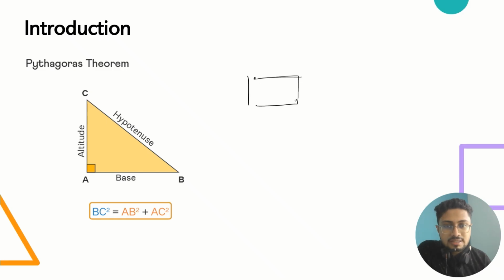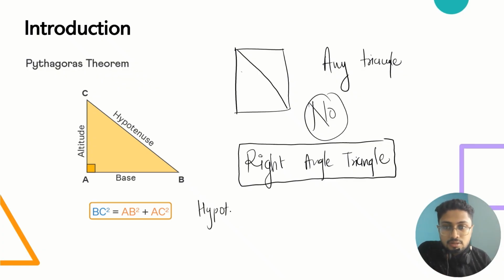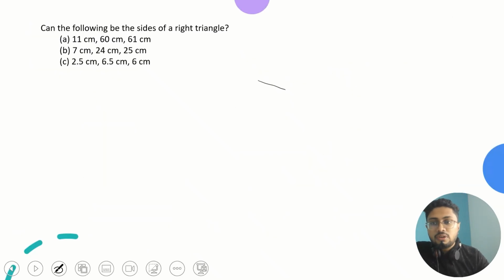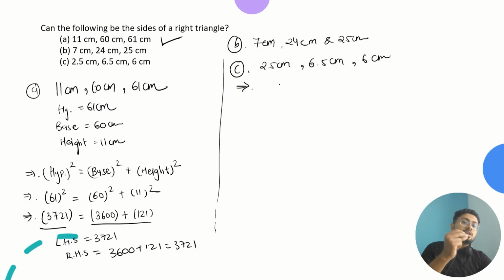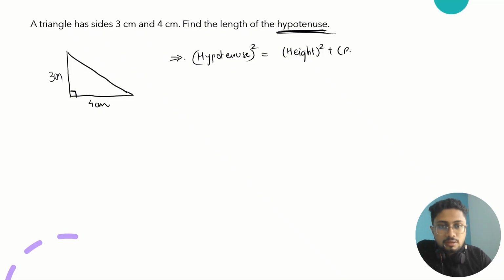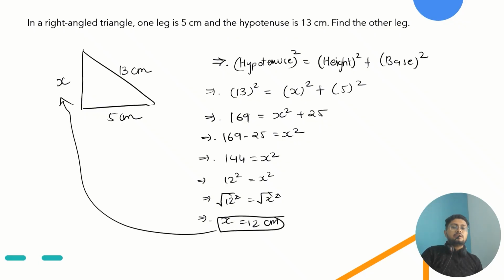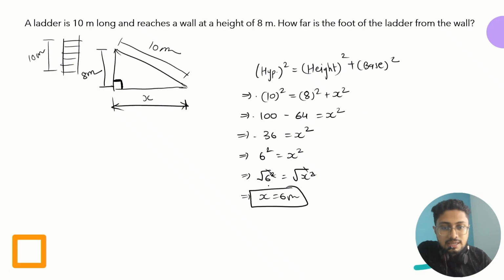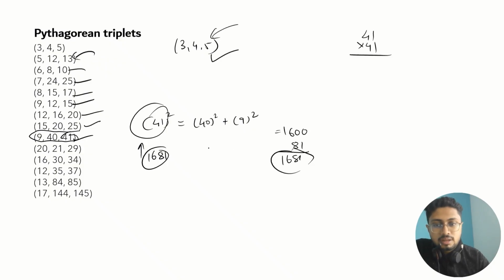Day 9 Pythagoras Theorem Made Easy 🔥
Understand the Pythagoras Theorem in the simplest way!
📐 Learn how A² + B² = C² works with real-life examples and visuals.
Perfect for Class 9–10 & exam prep. Let’s master triangles in minutes!